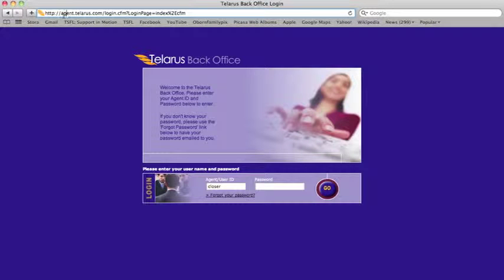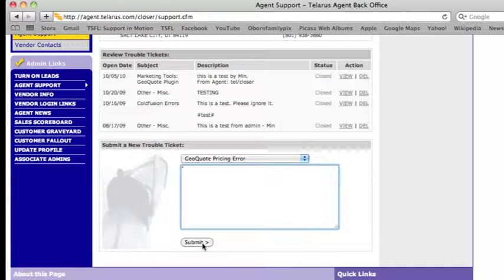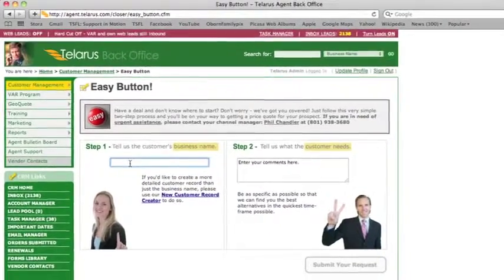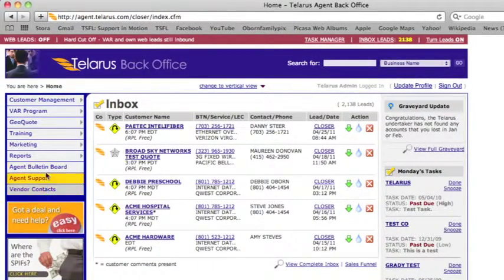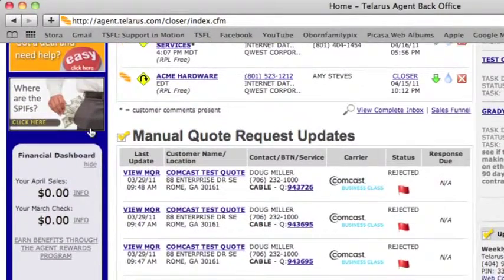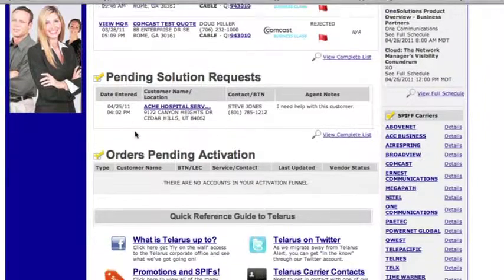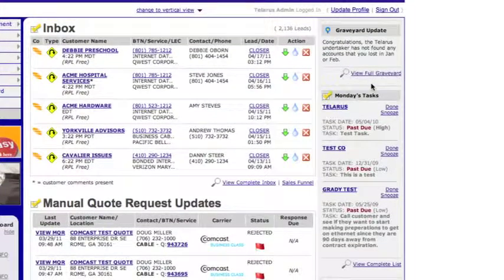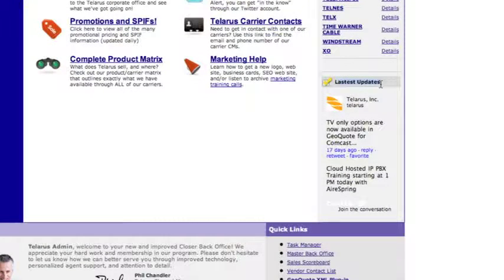01 TELMOVE Telarus Agent Training - Intro to Backoffice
TELMOVE Telarus Agent Training Video - Lesson 01 Intro to Backoffice
Call TELMOVE today to get setup with Telarus to provide your clients with the highest level of products and services and start earning commissions TODAY! (800) TEL-MOVE or or email to get your account setup!